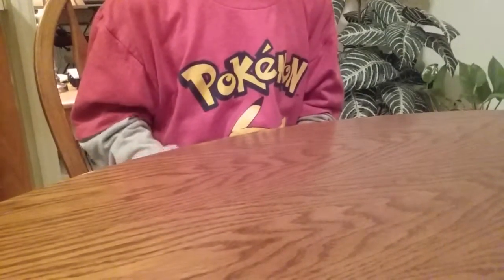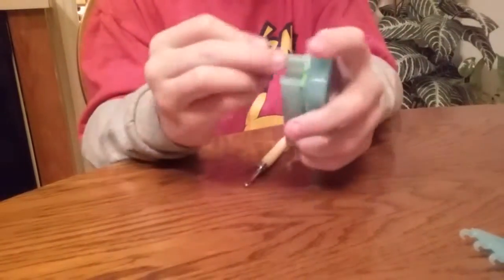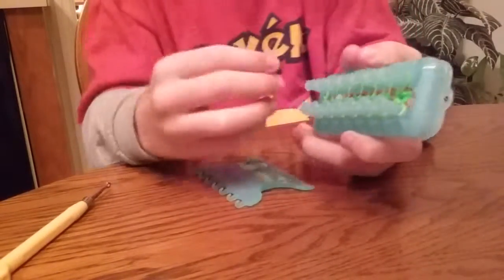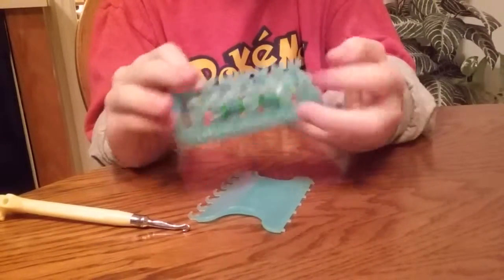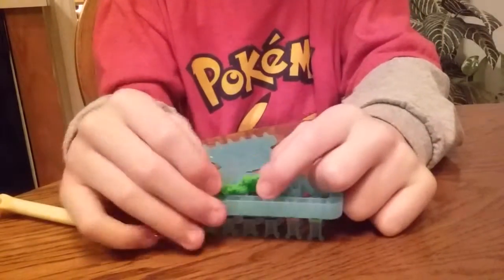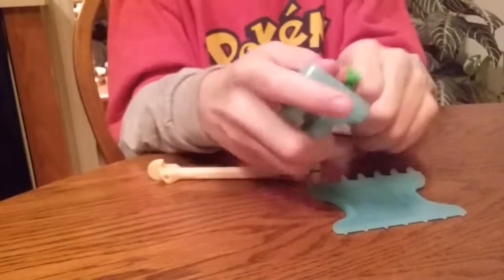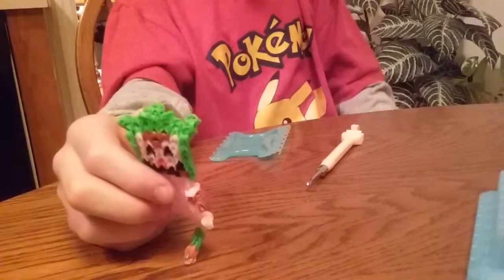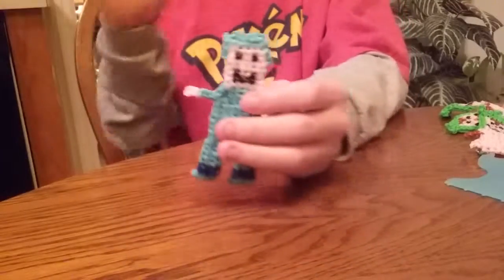Alpha Loom Chespin Pokemon Figure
Christopher shows you how to make his adorable Chespin figure on the Alpha Loom.